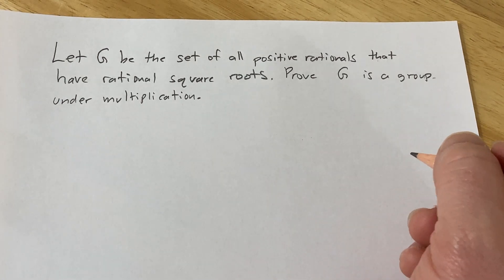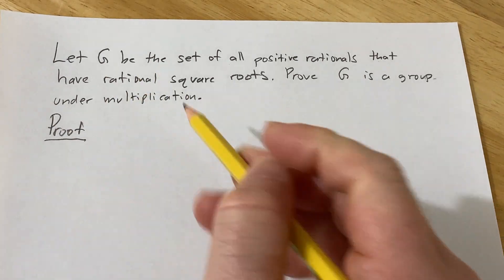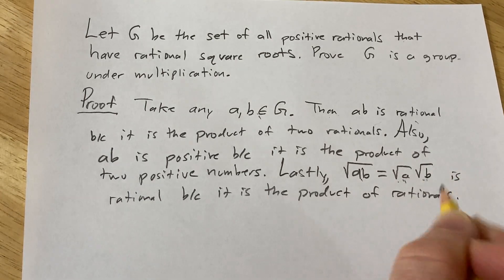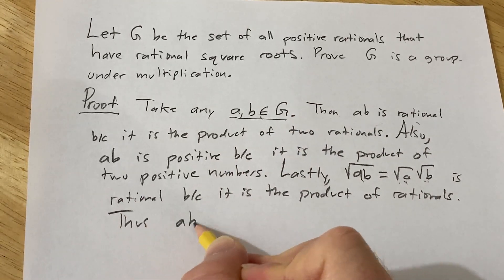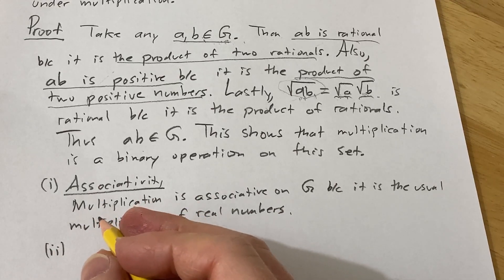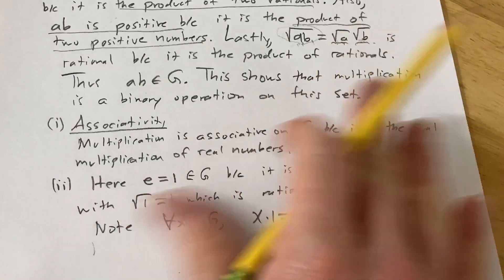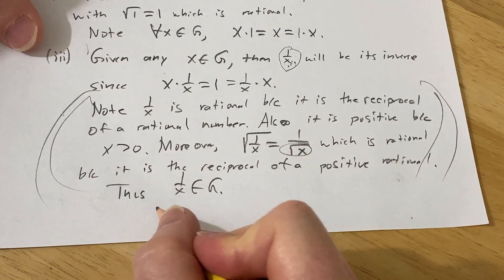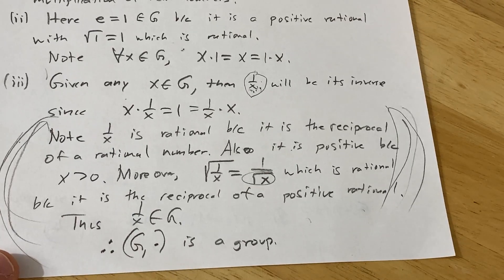Prove that the Set of all Positive Rationals with Rational Roots is a Group